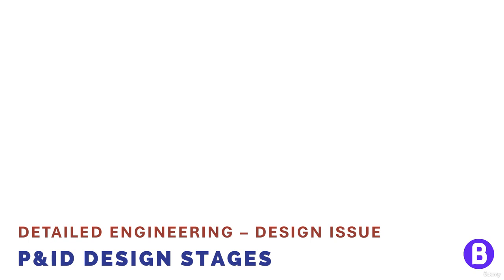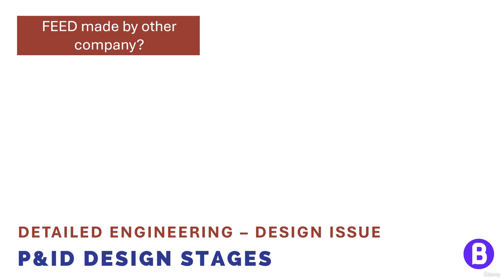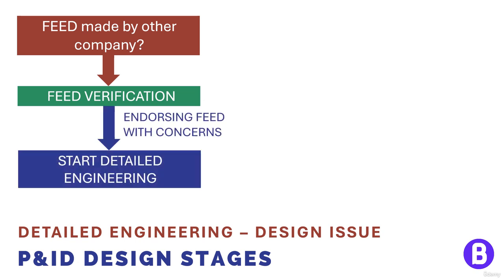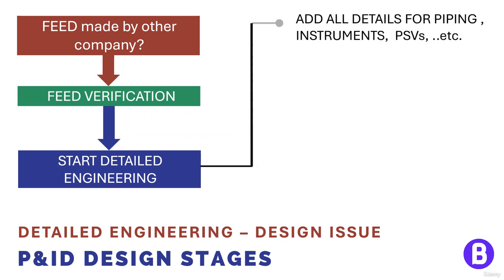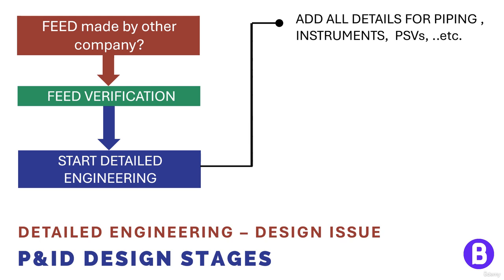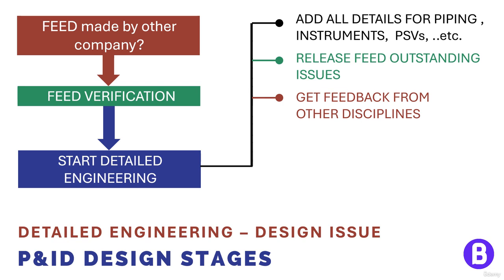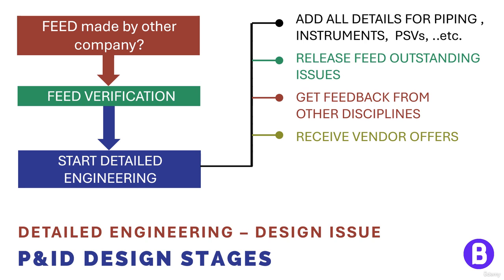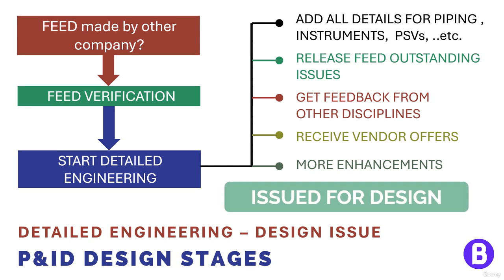3 Issuing P&IDs for Design